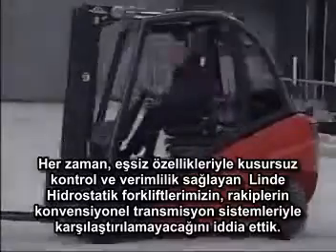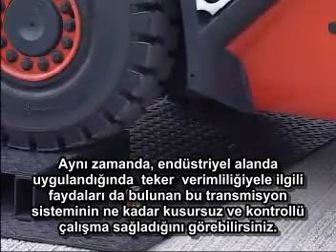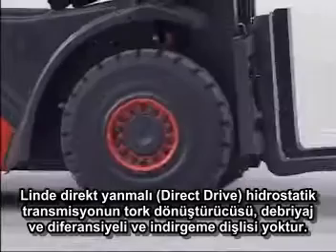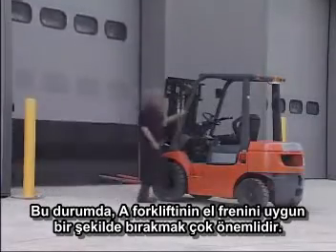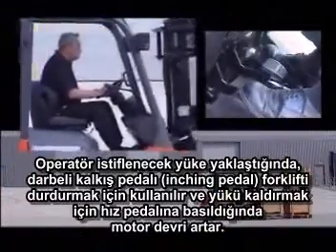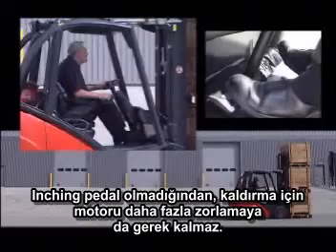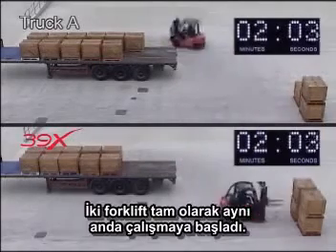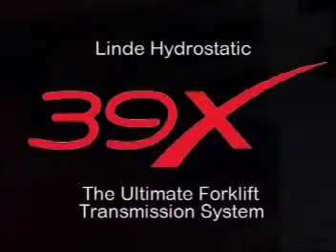Linde Hidrostatik Sisteminin Avantajları